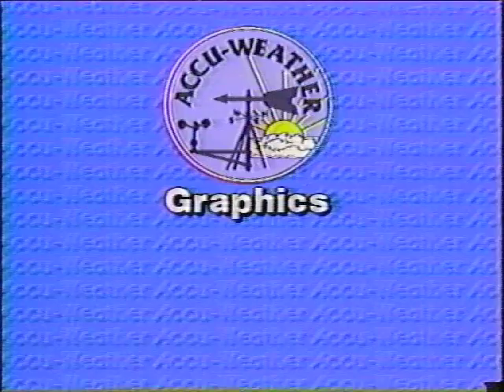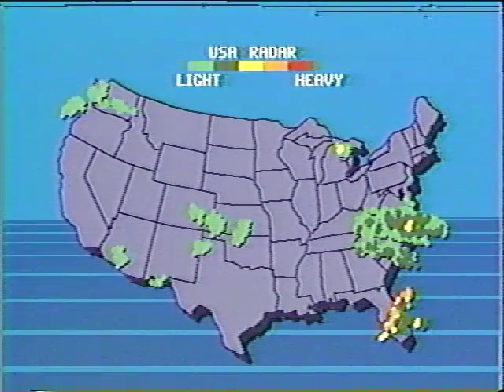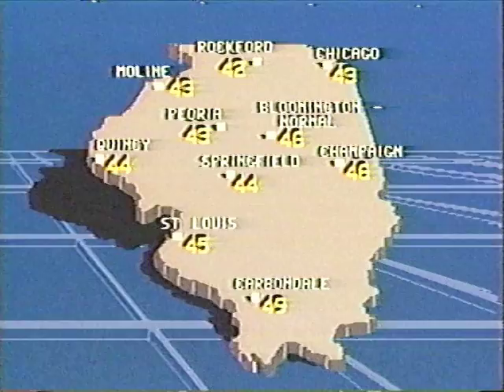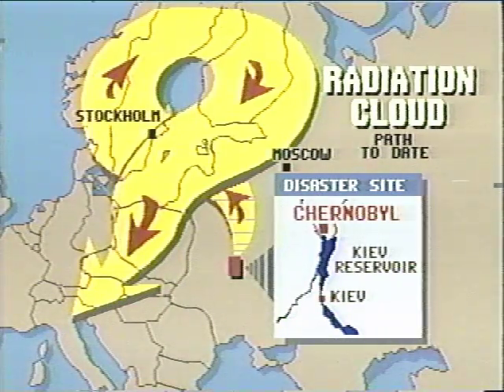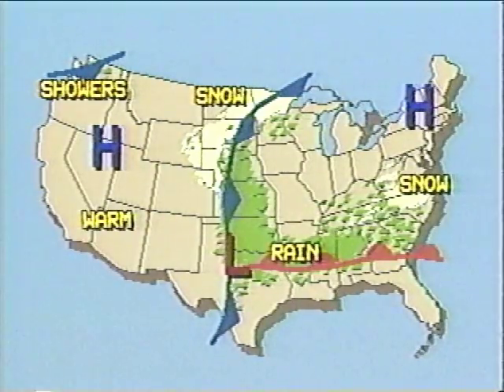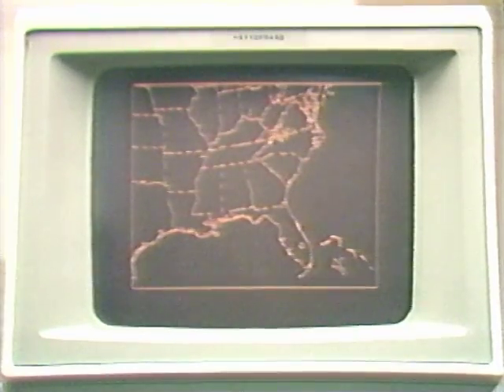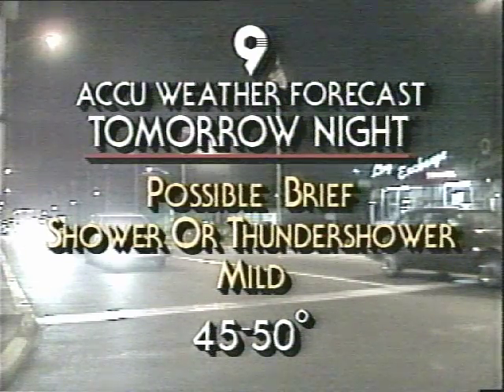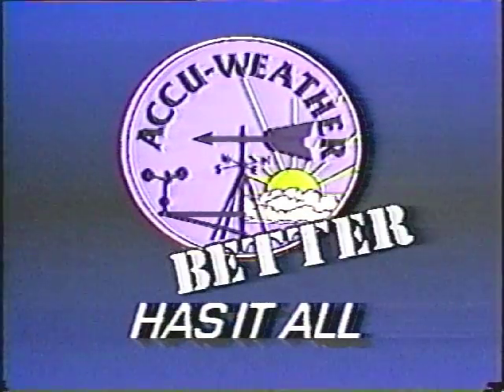AccuHistory: 1988: A New Television Graphics System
In 1988, AccuWeather introduces a new, state-of-the-art television graphics system including full-featured graphics, data delivery, and more. A partial transcript follows; complete transcript available on Facebook.com/AccuWeather "Everyday you can select from thousands of award winning graphics, satellite and radar images, graphics that are at the cutting edge of design and accuracy. From the only complete source of high resolution weather images. AccuWeather graphics are vibrantly colored, action packed, scientifically accurate, and easy for your audience to understand. All available at a reasonable price. AccuWeather's national maps, known for their vibrant colors and clarity, show where the weather is today, tomorrow, and the next day. Regional maps bring the weather up close to focus on what's happening in your viewing area, or to highlight special weather in other parts of the country. A more accurate forecast, plus exciting AccuWeather graphics will enhance your weathercast and improve your ratings."